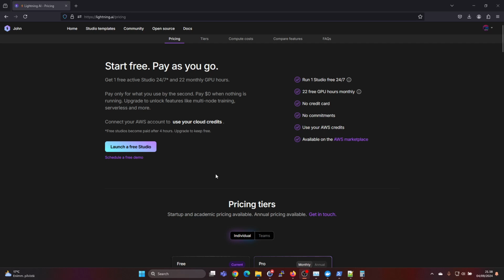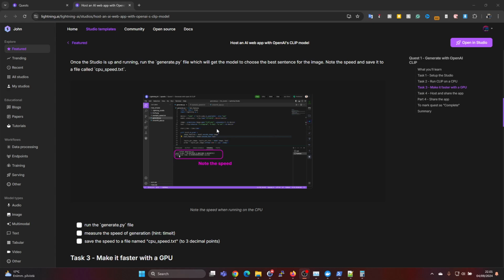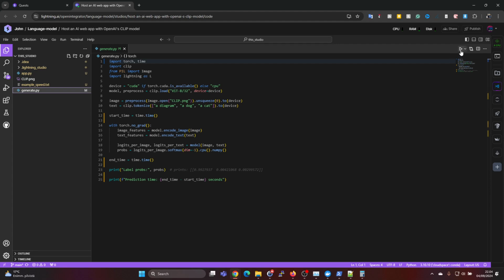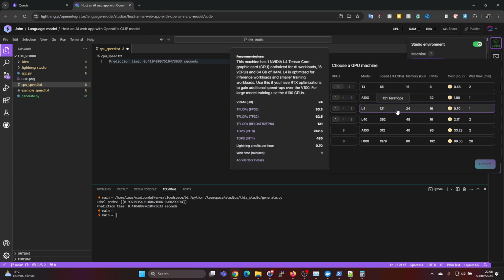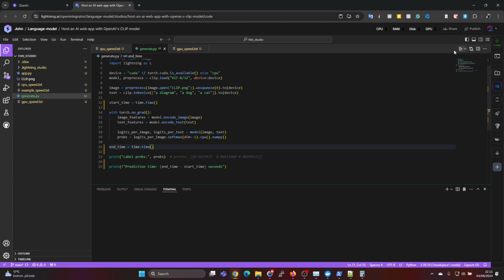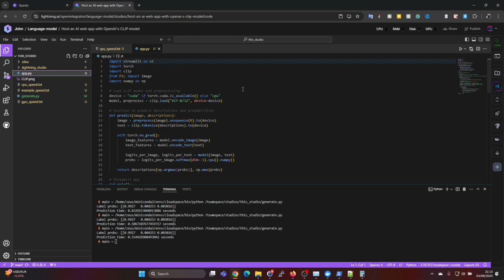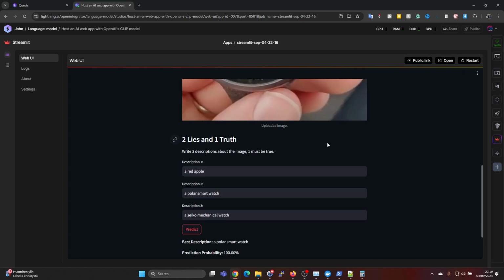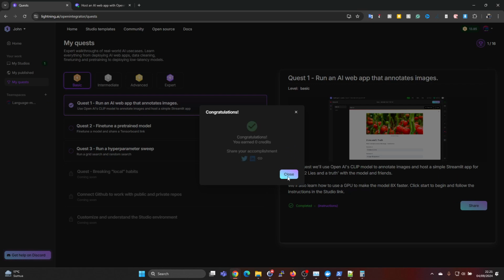AI Quest 1 - Run an AI Web App that Annotates Images in Lightning AI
In this quest we'll use Open AI's CLIP model to annotate images and host a simple Streamlit app for playing '2 Lies and a truth' with the model in Lightning AI environment.

We'll also learn how to use a GPU to make the model faster. I think in this case the model was so light that it really didn't make much of a difference to use CPU vs GPU.